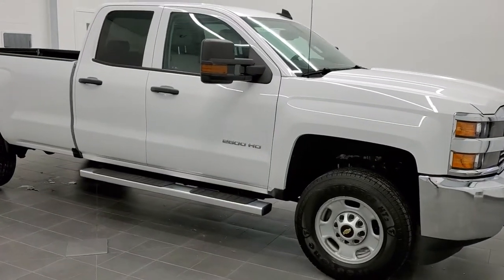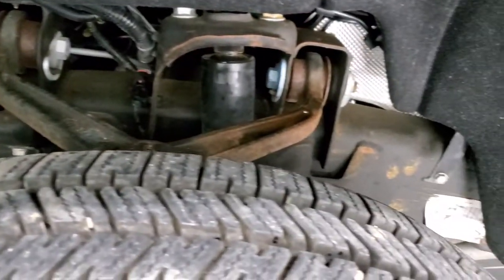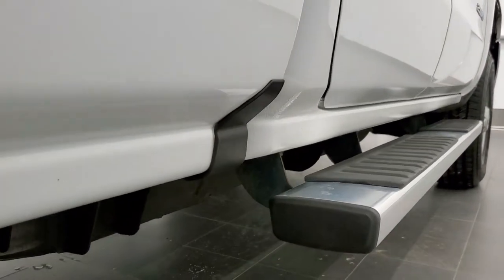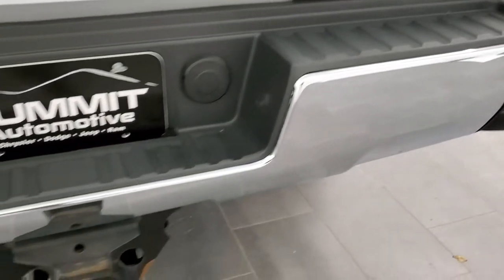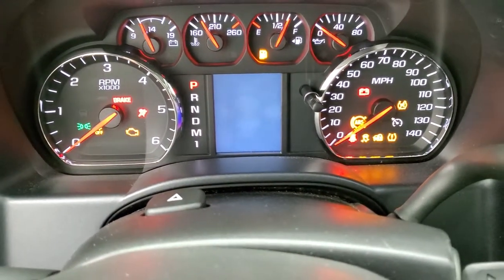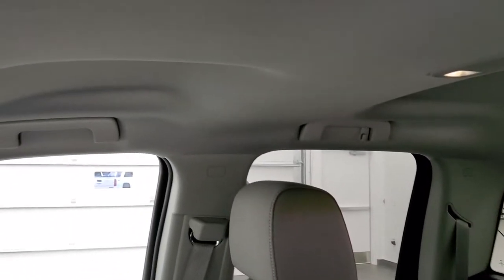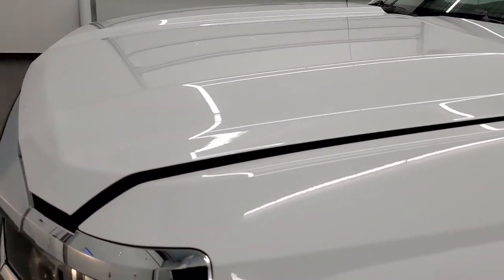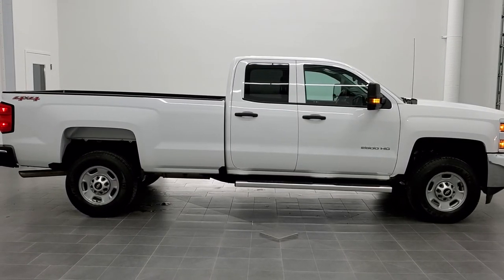2016 CHEVROLET SILVERADO 2500 DOUBLECAB LONGBOX WORK TRUCK WALK AROUND REVIEW 11204 SOLD! SUMMITAUTO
This 2016 CHEVROLET SILVERADO 2500 DOUBLECAB LONGBOX WORK TRUCK IN SUMMIT WHITE FOR SALE IN FOND DU LAC WISCONSIN is the vehicle we did walk around review of today.

Thank you for checking out this video of this 2016 CHEVROLET SILVERADO 2500 DOUBLECAB LONGBOX WORK TRUCK IN SUMMIT WHITE FOR SALE IN FOND DU LAC WISCONSIN

STOCK: 11204
PRICE: $38,499
MILES: 6,591
MAKE: CHEVROLET
MODEL: SILVERADO 2500
VIN: 1GC2KUEG3GZ306518
LOCATION: FOND DU LAC OSHKOSH WISCONSIN, 54937 TRUCKS ON 41

1 OWNER! CLEAN TITLE HISTORY! 6.0 Liter V8 Engine FFV E85 Capabilities, 360 Horsepower, Full Four Door Double Cab Crew Cab, Long Box 8 Foot Longbox, SL Package, 6 Speed Automatic Transmission with Optional Manual Tap Shift, 4x4 Floor Shifter Four Wheel Drive 4WD, Reverse Backup Camera Rearview Camera, Onstar System, Non Smoker, Gray Cloth Seats, 40/20/40 Split Front Bench Seating, Full Towing Package with Receiver Trailer Hitch, Wiring and Transmission Cooler Tow Package, Factory Brake Controller, Snow Plow Prep Package (VYU), Heated Telescopic Tow Power Mirrors with Built-in Directional Signals, Stabilitrak Traction Control, 4.10 Gears with Automatic Locking Differential Limited Slip Differential, Firestone Transforce HT LT265/70 R17 Tires, Steel Rims, Four Wheel Disc Brakes, Factory Chromed Stepbars, Spray-in Bedliner, Bedrail Covers, Projector Lamp Headlights, Locking Tailgate, Rear Bumper Steps, Chrome Trimmed Grill, AM / FM Radio Tuner, Bluetooth, Hands-Free Phone Controls Blue Tooth, Android Auto Compatible, Apple Car Play Compatible, Auxiliary MP3 Jack Portable Audio Connection, USB Jack Portable Audio Connection, Keyless Entry System, Adjustable Height Seatbelts, Driver and Passenger Front Air Bags, L.A.T.C.H. Child Safety System, Side Curtain Air Bags SRS Safety Restraint System, Compass Display, Outside Temperature Display, Rubber Floors, Air Conditioning AC, Cruise Control, Power Locks, Power Windows, Tilt Steering Wheel, Automatic Headlights Autolamp, 110V / 150W Auxiliary Power Outlet, 5 Year / 60,000 Mile Remaining Powertrain Factory Warranty, Whichever comes first, Summit White, ONE OWNER! CLEAN AUTOCHECK! Very very clean inside and out! This is one of the sharpest 2016 Chevrolet Silverado 2500 doublecab longbox 3/4 ton gas trucks we have ever had on our lot! Make your move before this super clean 4wd is gone!

STOCK: 11204
PRICE: $38,499
MILES: 6,591
MAKE: CHEVROLET
MODEL: SILVERADO 2500
VIN: 1GC2KUEG3GZ306518